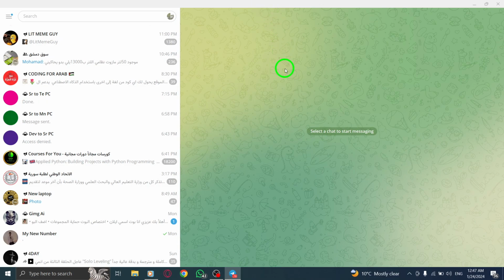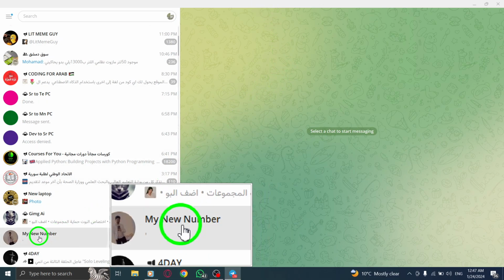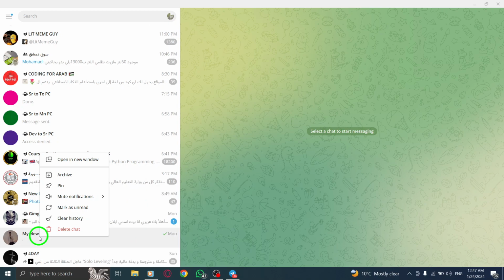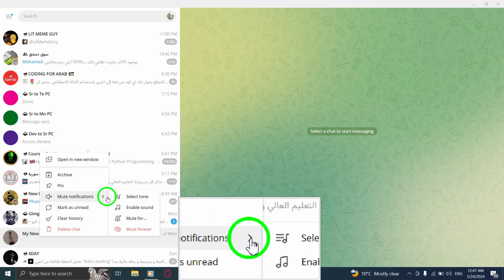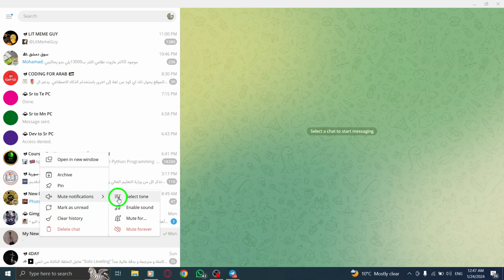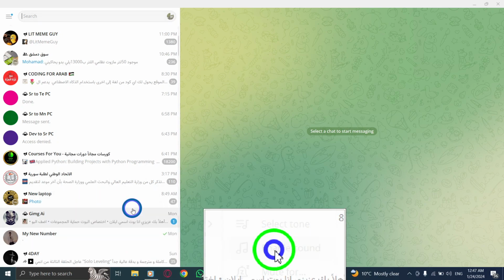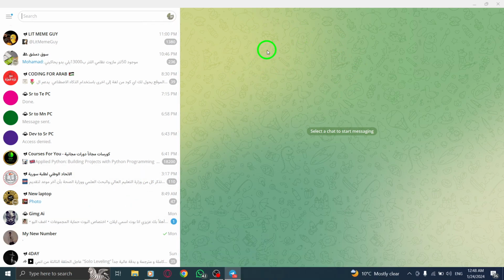How To Enable Notification Sound For A Contact In Telegram On PC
Learn how to enable notification sound for a contact in Telegram on your PC with this step-by-step tutorial:

1. Open the Telegram app on your PC.
2. Right-click on the chat that you want to customize.
3. Select "Mute Notifications" from the options.
4. In the sub-menu, select "Enable sound."

By following these simple steps, you can easily customize the notification sound for a specific contact in Telegram on your PC, ensuring that you never miss important messages.

Enabling notification sound for specific contacts can be beneficial if you want to stay alerted and receive audible notifications for important conversations. This feature allows you to prioritize specific contacts and ensure that their messages are not overlooked.

Enhance your Telegram experience on your PC by learning how to enable notification sound for specific contacts.